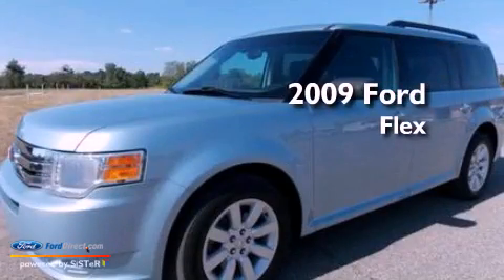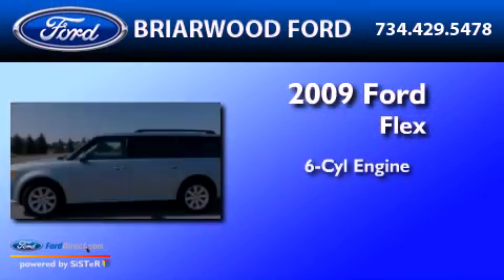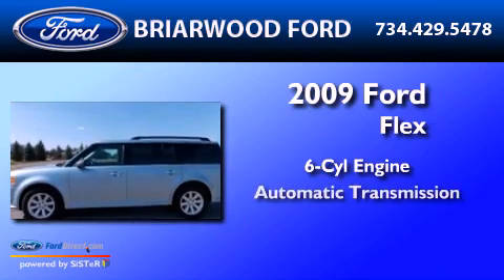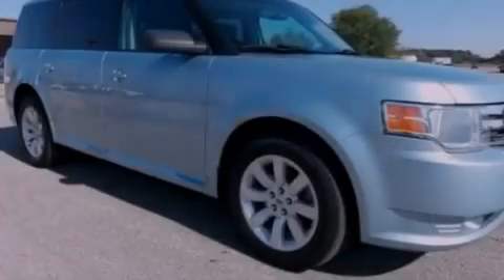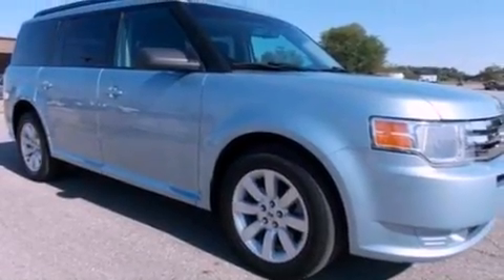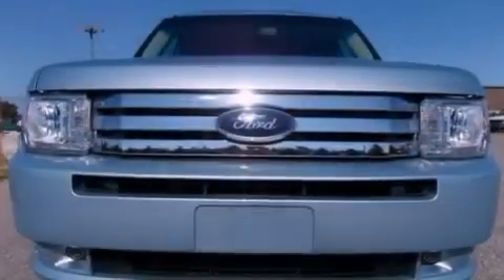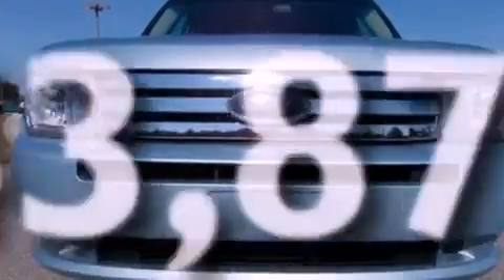2009 FORD FLEX Saline MI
Year : 2009
 Make : FORD
 Model : FLEX
 Engine : 3.5L V6 24V MPFI DOHC
 Trans . : 6-SPEED AUTOMATIC
 Exterior : LIGHT ICE BLUE CLEARCOAT METALLIC
 Miles : 43,874
 Interior : TAUPE
 Stock : U4448